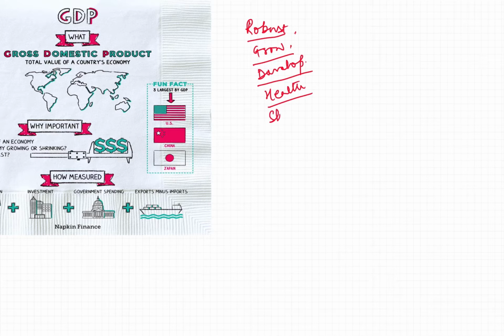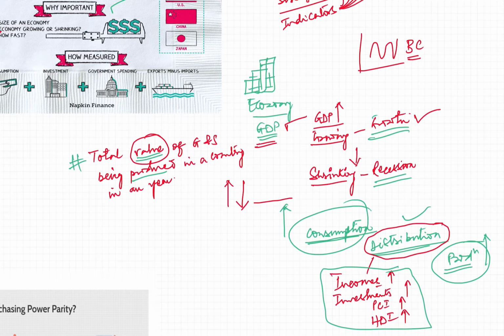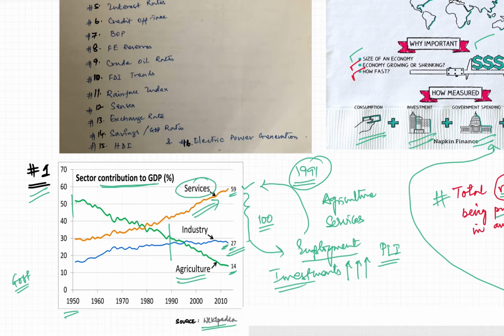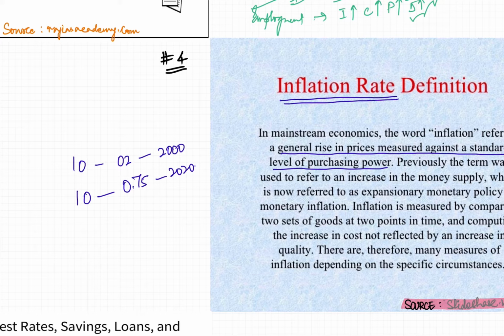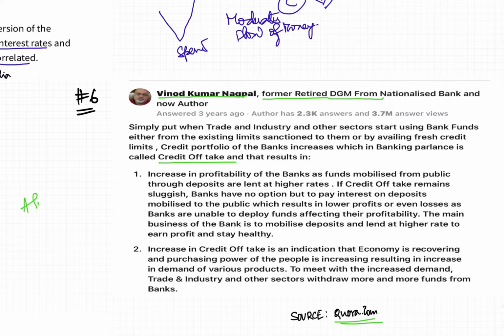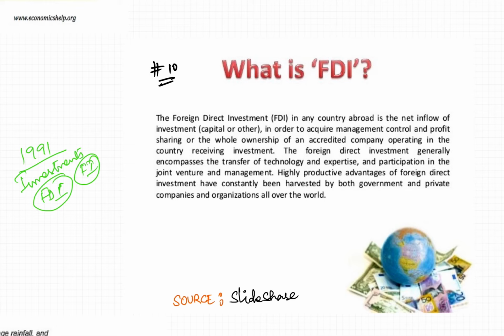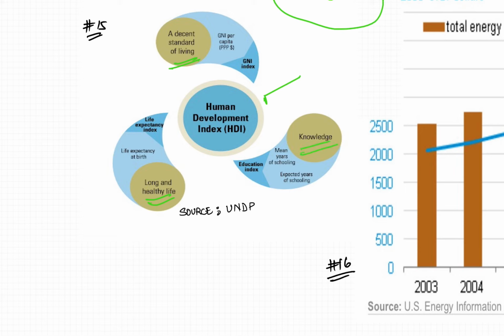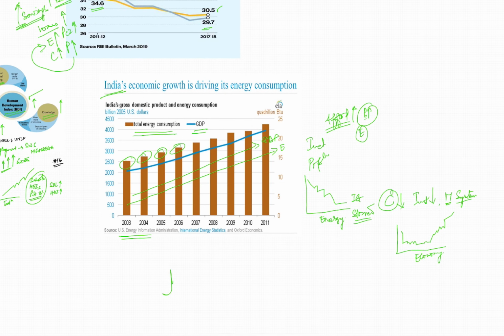Leading indicators of Economy.